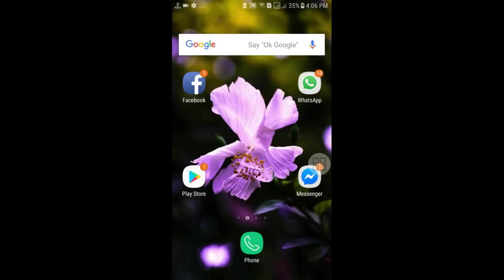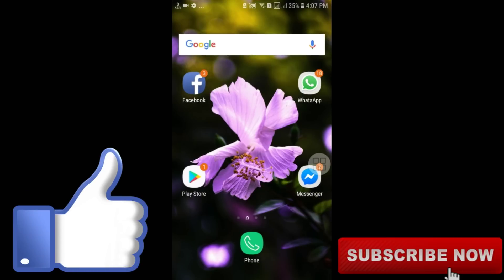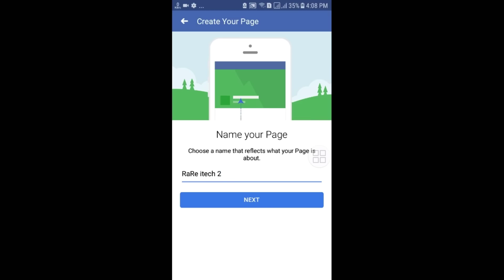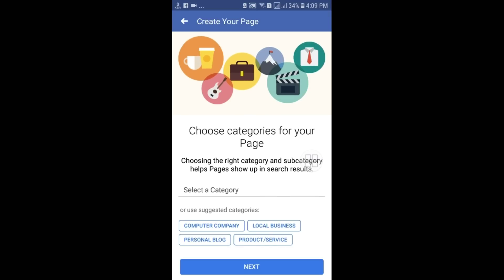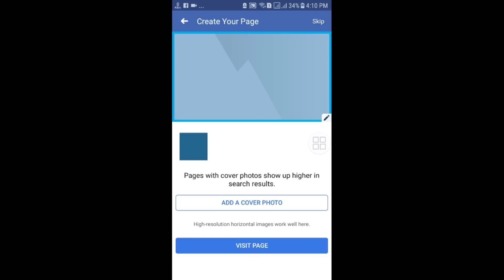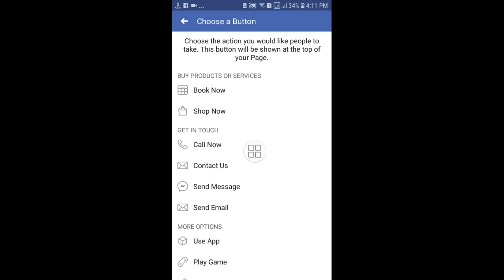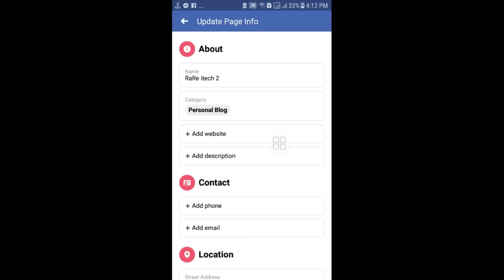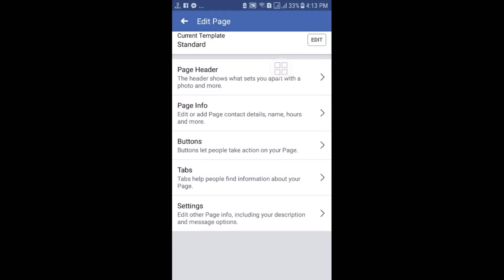How to Create Facebook Page Easily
How to Create Facebook Page 2020. How to Create Facebook Page on Android. Facebook Page is now one kinds of income source. So if you have Facebook page then you can also earn money by uploading valid content and by following Facebook Authority’s conditions. so, in this video I'll show you how to create Facebook page.